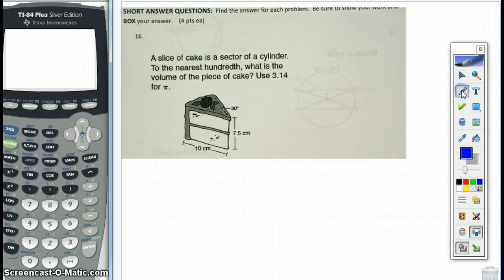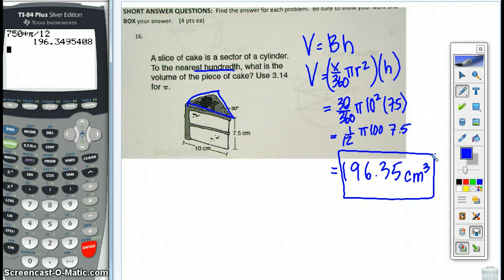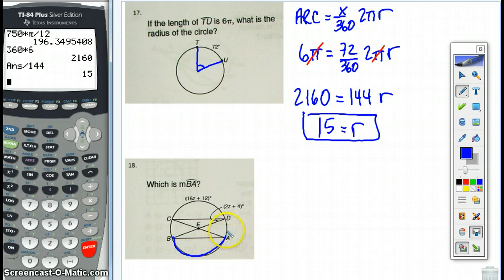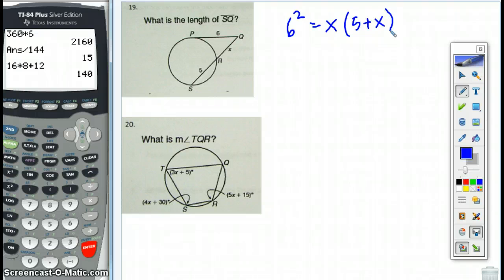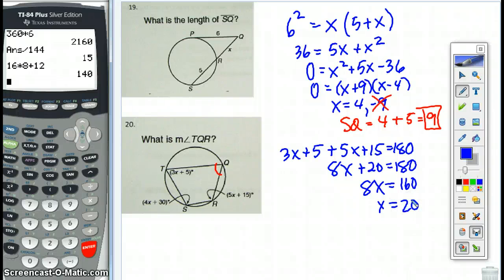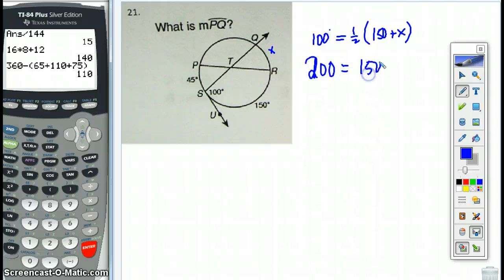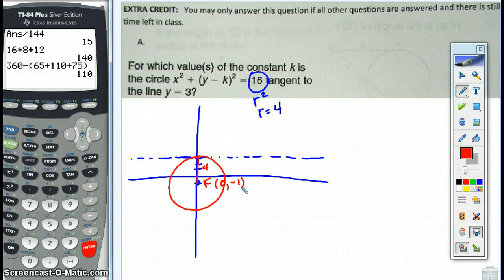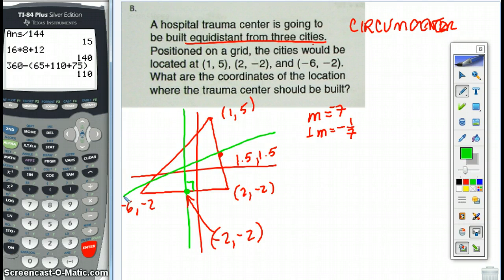Going Over Circle Group Test - Full Solutions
I finish going over the Circle Groupt Test